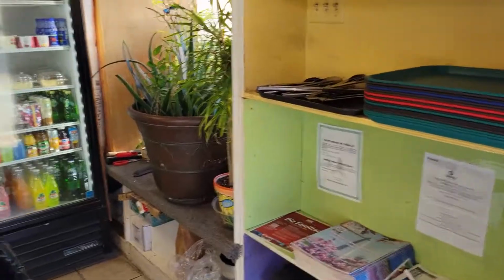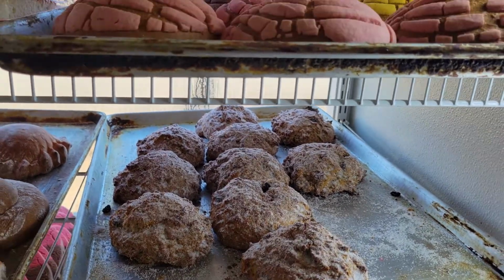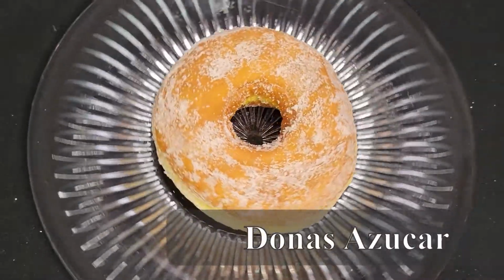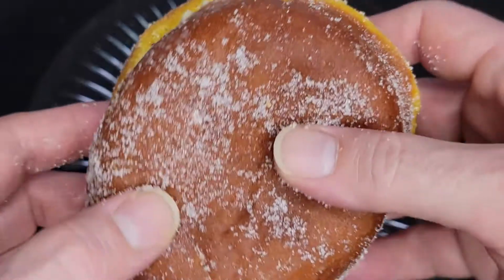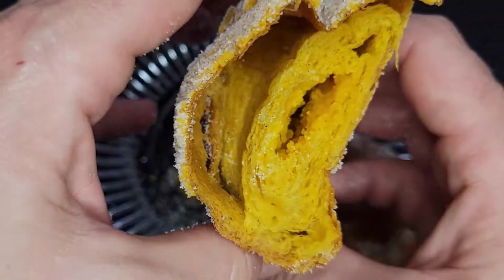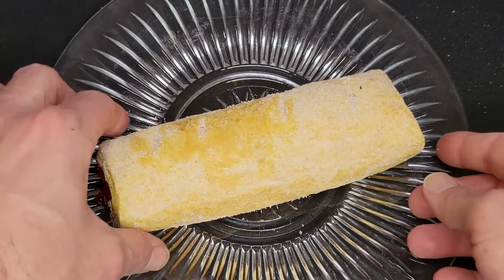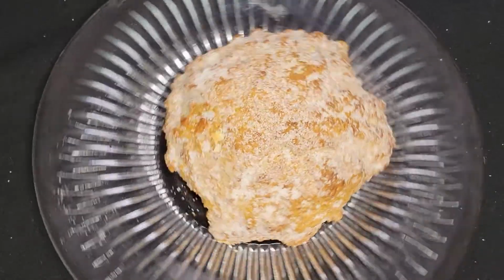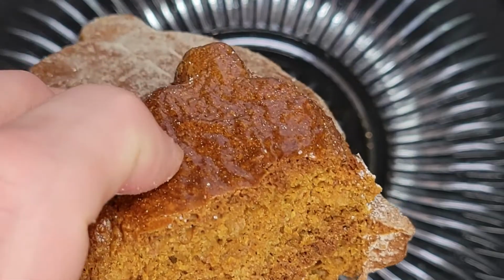STL Donut Tour Episode 060 - Lillys Panaderia Y Pasteleria (Cherokee Street)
Good morning St. Louis! Welcome to another stop on the STL Donut Tour! Today’s Donut Destination is Lilly’s Panaderia Y Pastelaria on Cherokee Street! Located at the intersection of California Ave. and Cherokee Street, this popular Mexican Bakery is known for their variety of Mexican Sweet Breads, known as Pan Dulche. This was my first time visiting and I was amazed by all the wonderful looking breads and pastries! The colors, the shiny washes and the sugar just filled the cases with an array of sparkling treats! The shop is warm inside and has an incredible smell of sweet breads and sugar. To start off with we’re going to grab a tray and a set of tongs in the traditional style and grab our selection from the shelves! I tried to grab an assortment of the most donut looking styles I could find but I’m sure I missed some favorites! There are literally thousands of styles of Pan Dulche and there’s about 40 different styles to choose from here today! I also had to do some research on these as there were no tags to identify what was what. Now let’s take a closer look at some pan dulche!

Lilly’s Panaderia Y Pastelaria
2752 Cherokee St.
St. Louis, MO 63118

Join me again next week for a tour of another St. Louis area Donut Shop on the STL Donut Tour – Where I’m looking for the “Gateway to the West” through Fried Dough! Have a great day everyone!